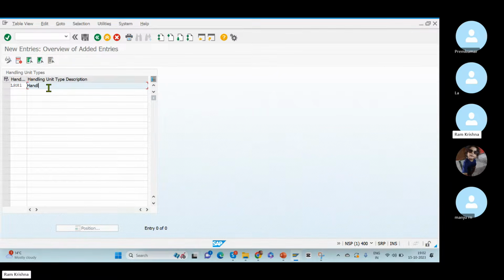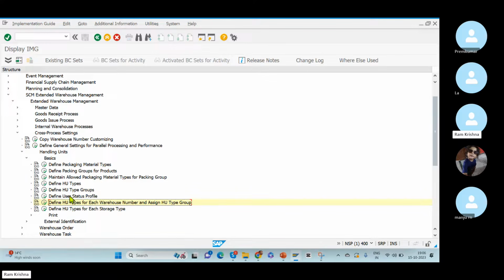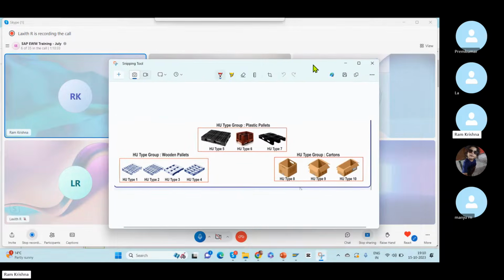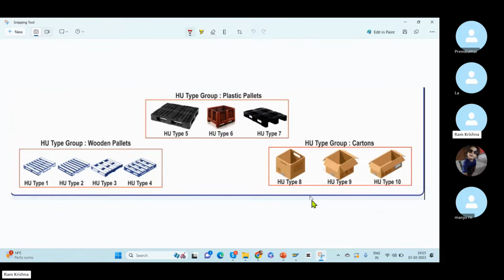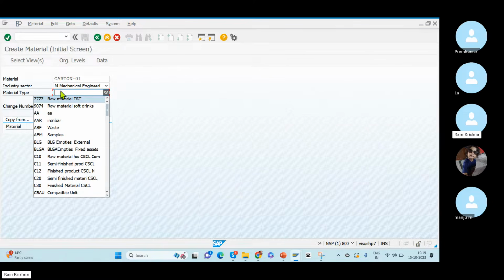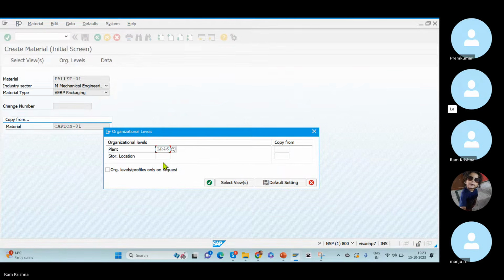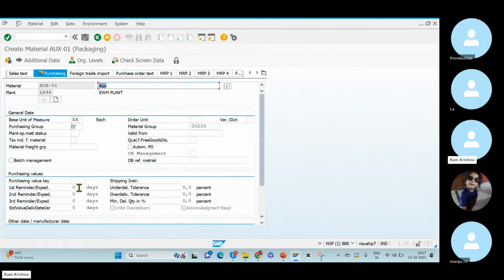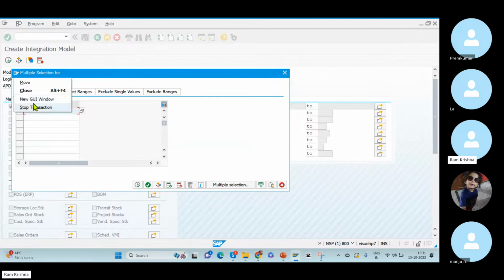SAP EWM : Topic 41: Handling unit management(HU) in Warehouse